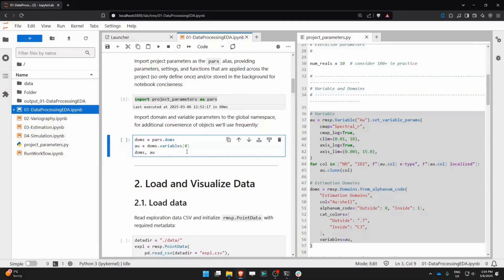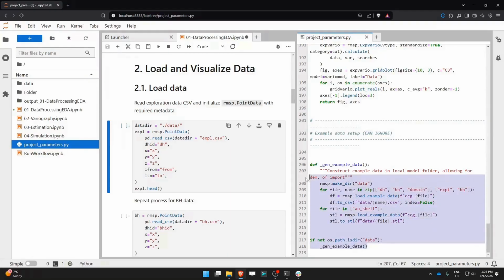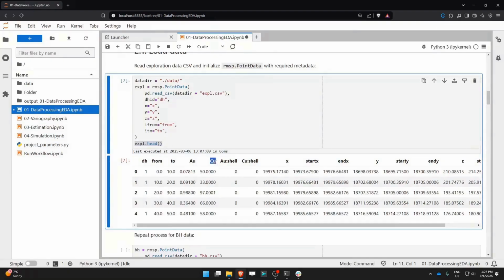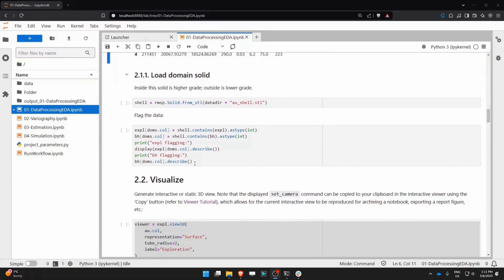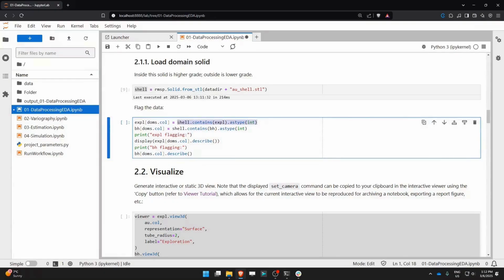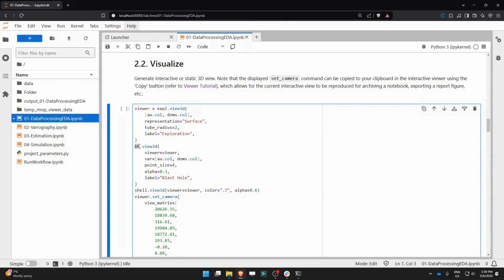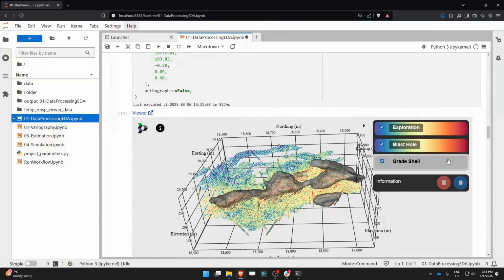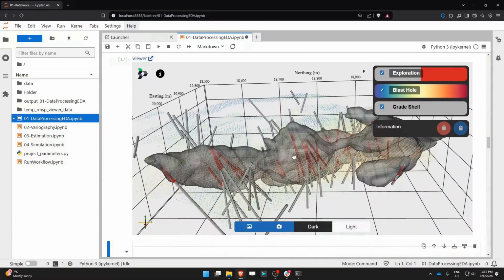04 Load Data and Flag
In this tutorial, we walk through loading, flagging, and visualizing spatial mining data using Python and the RMSP library. Follow along as we set up our data folder, load exploration and blast hole data using Pandas, and use the contains function to flag data against a gold grade shell. Finally, we'll cover how to verify your flagging and toggle between interactive and static 3D visualizations. (Note: Data used in this video has already been desurveyed and composited. Check out our Introduction to RMSP series for a full guide on that process)

Chapters:
00:00 Intro
00:10 Loading Domains & Variables
00:43 Load & Visualize Data
01:50 Loading Exploration Data
02:27 Loading Blast Hole Data
03:27 Loading the Grade Shell
03:47 Flagging Data with Contains
05:20 3D Data Visualization
06:36 Static vs. Interactive Views